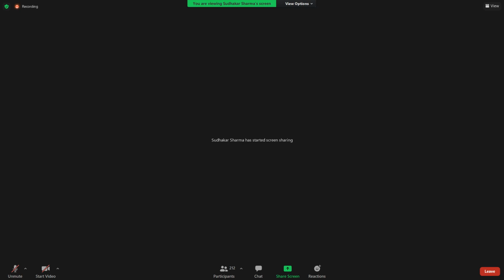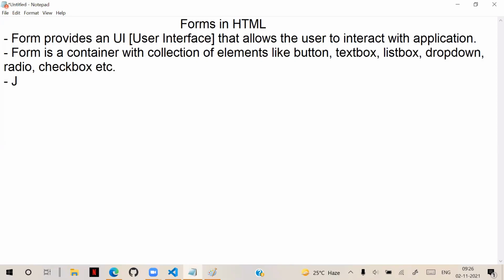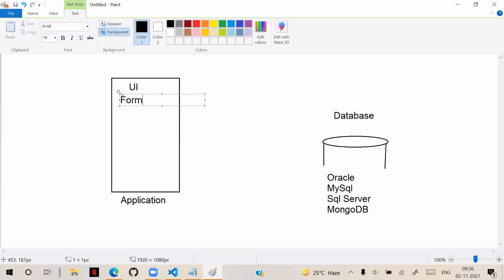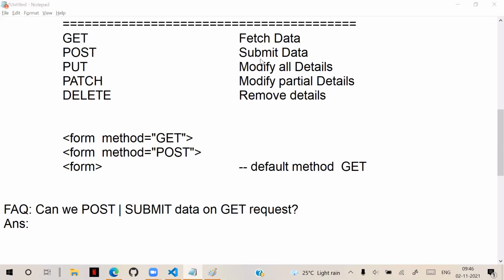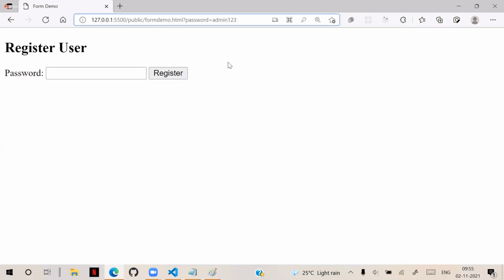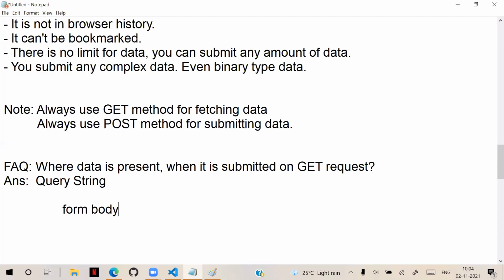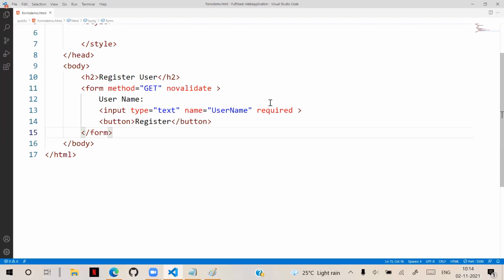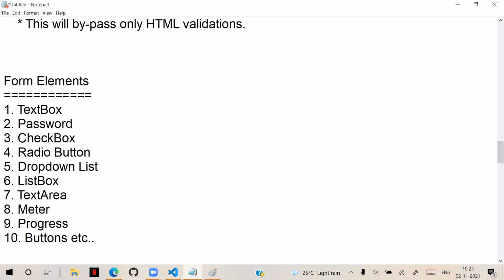part15 HTML CSS JAVASCRIPT Full Course/form//Software training by industry expert#html